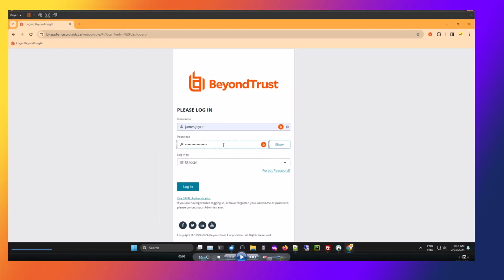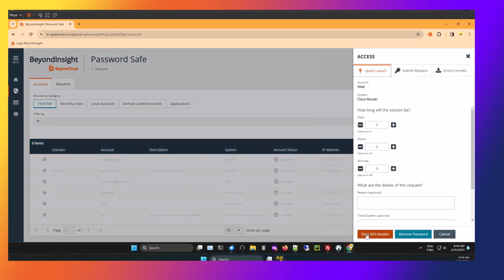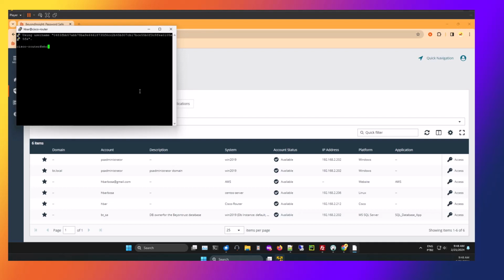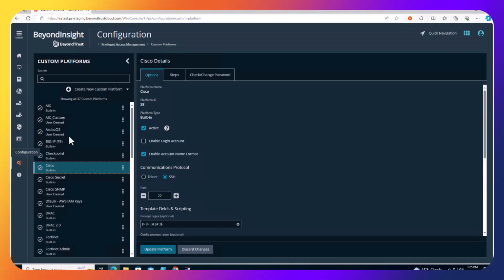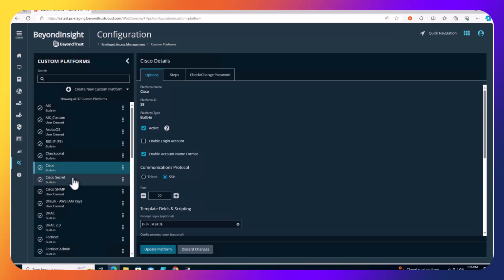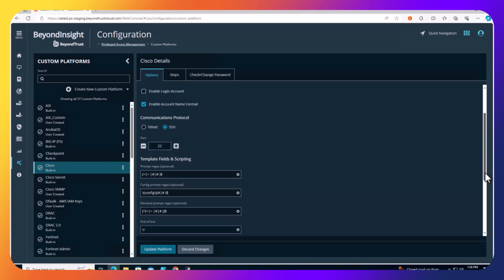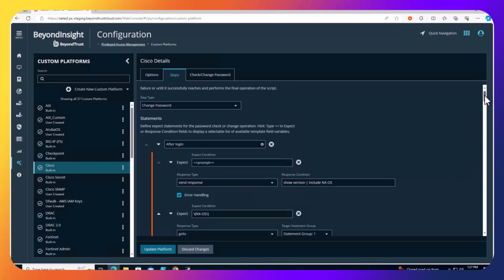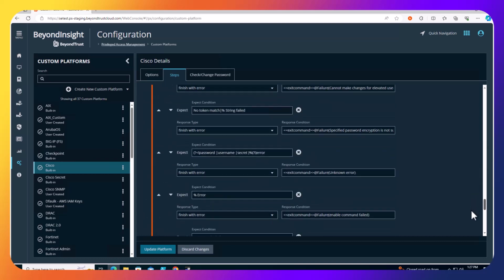Cisco Privilege Account Management Use Case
Demonstrating how we can manage Cisco network device accounts in Password Safe and start sessions to them from the web console.